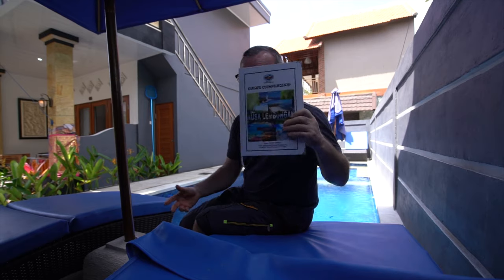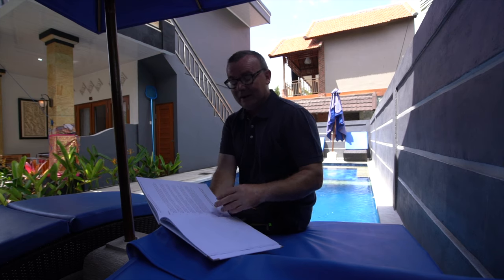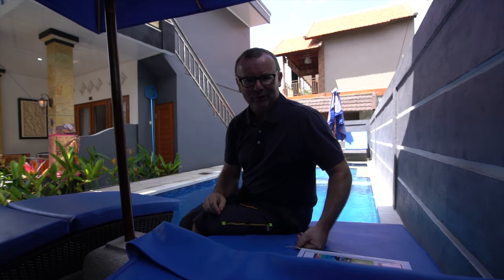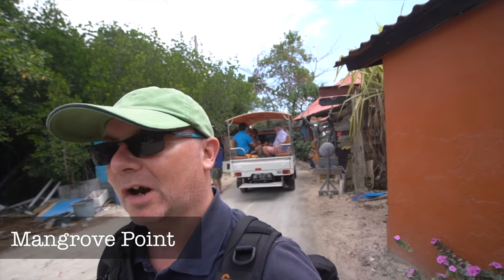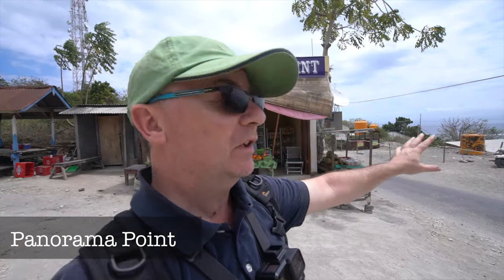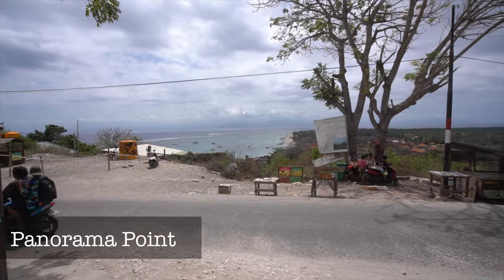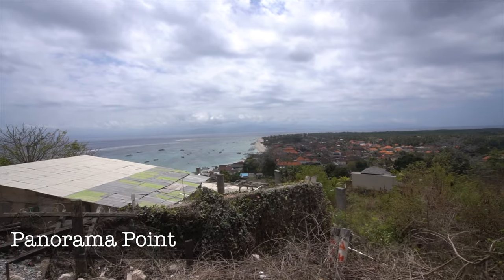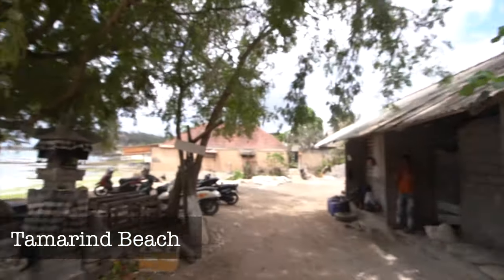Nusa Lembongan Beach Guide 2020 - Travel Indonesia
With so many beaches to choose from on Nusa Lembongan which is the best beach for you? This video travel guide to Nusa Lembongan will give a you a visual guide to the beaches on the island, for each beach I visit I will explain to you the pros and cons and show you a map of where each beach is located to help you decide.

Nusa Lembongan an be reached by boat from Bali or Lombok in Indonesia. To see how I got to Nusa Lembongan from Bali check out my video